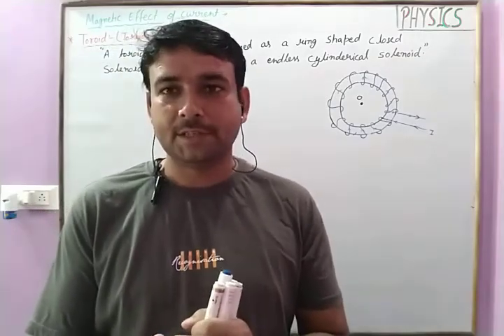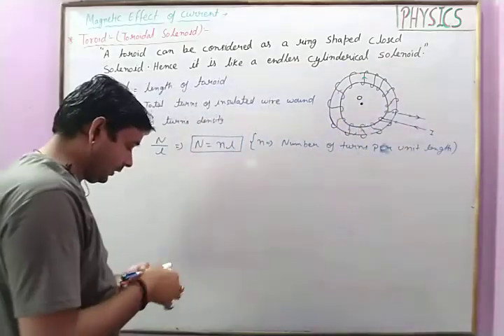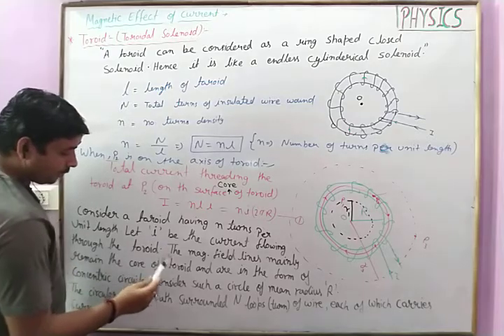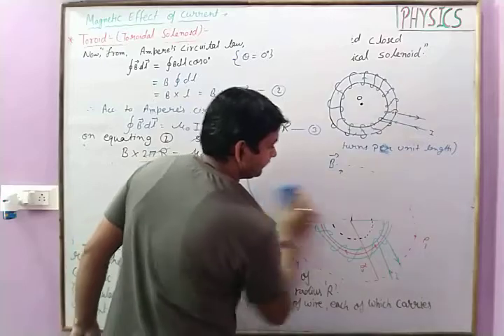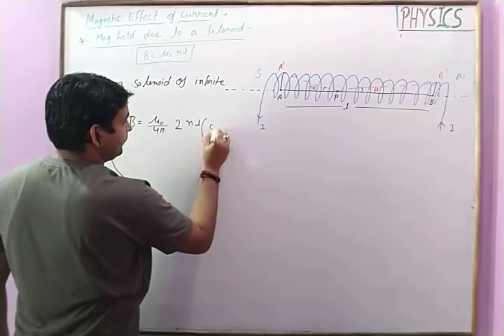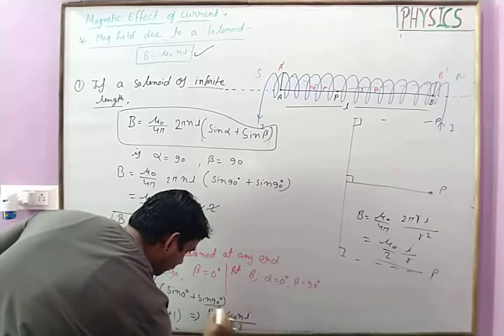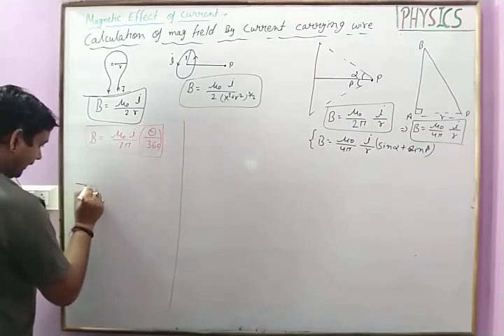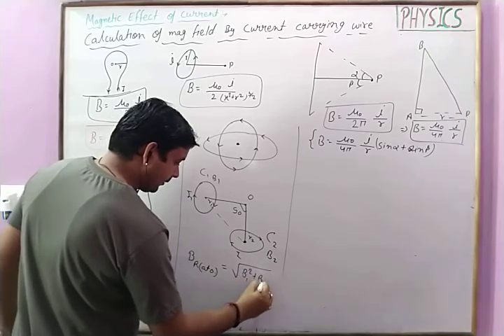Class 12th Physics Unit 3- Magnetic effect of Current and Magnetism , Part- 5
Toroidal Solenoid, And Application of Magnetic field due to current carrying wire